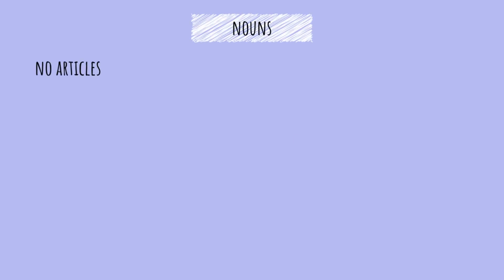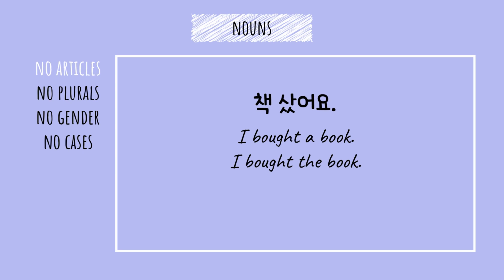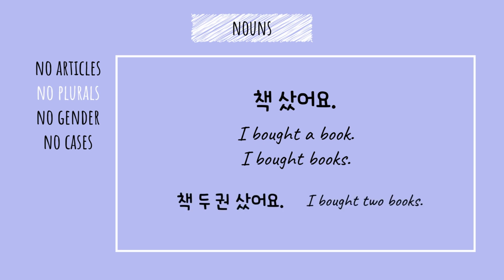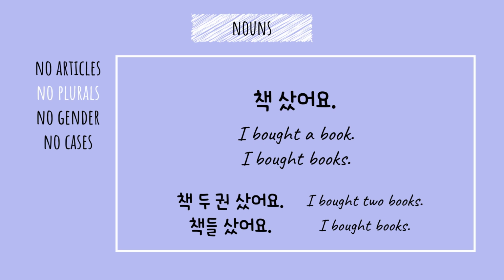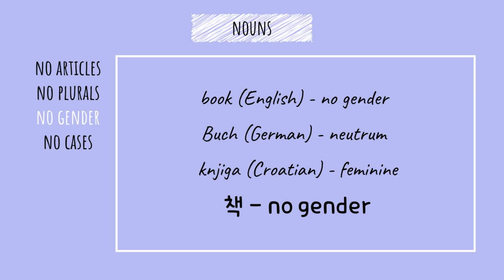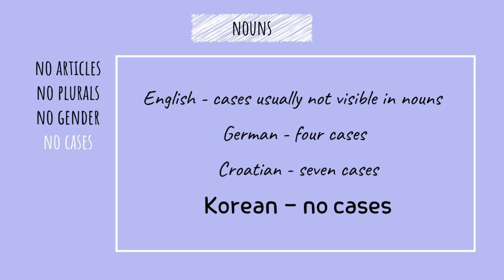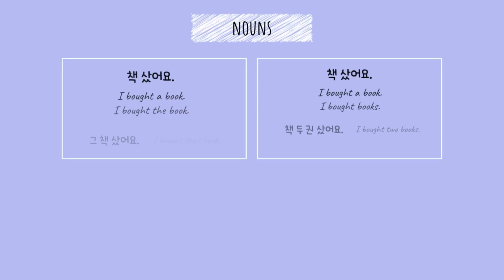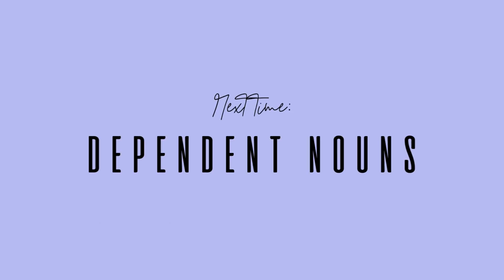Korean Nouns Part 1 - General Characteristics | Korean with Val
In this lesson, I'll be covering the general characteristics of Korean nouns, things such as their lack of articles, plurals, and so on. It's just a short video with which I hope to show you that Korean nouns are relatively easy, especially in comparison with some other languages :)

About me:
My name is Valentina, and I'm a former English teacher. I am Croatian, so my first language is Croatian, but I have a degree in English and Swedish. I have been learning Korean (mostly on my own) for a while, and I started this channel because I wanted to share some of my insights. I hope it will help someone else too!